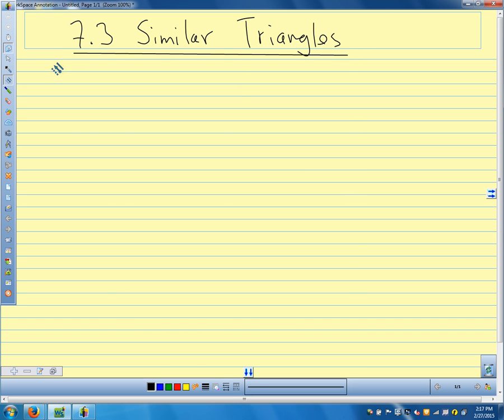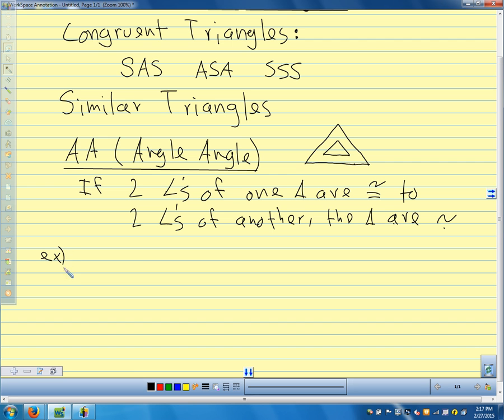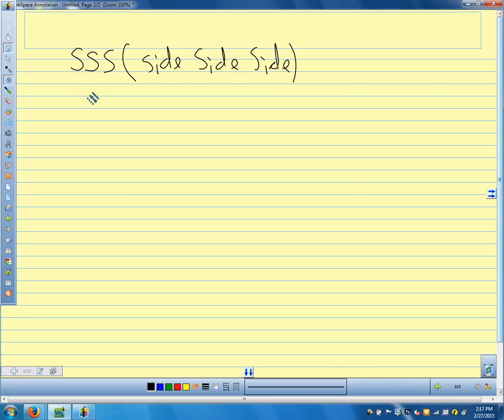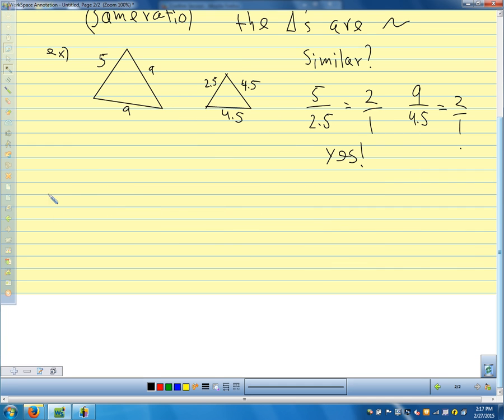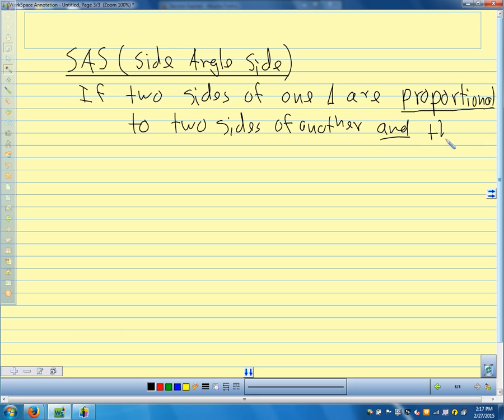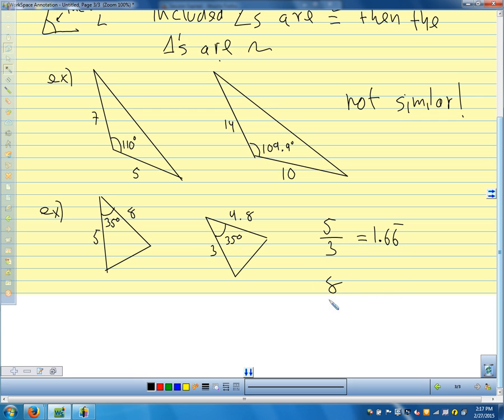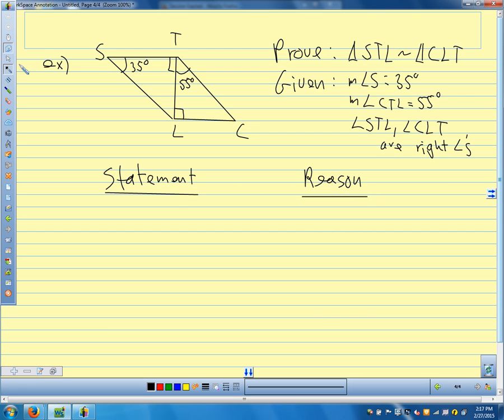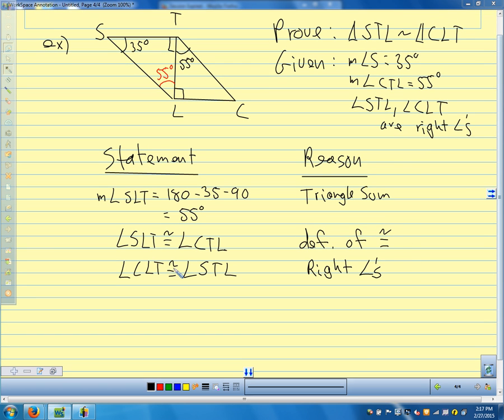Geometry 2015 7.3 Similar Triangles